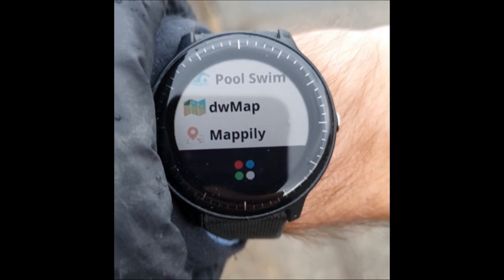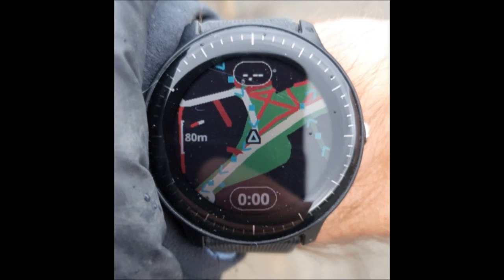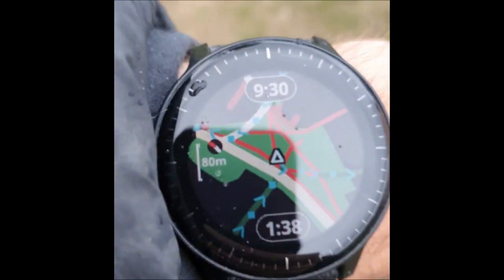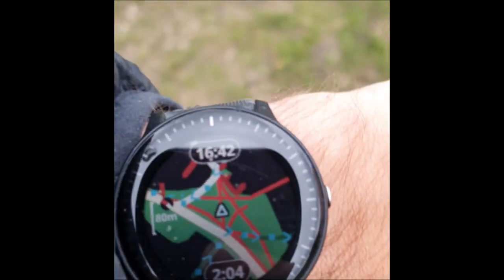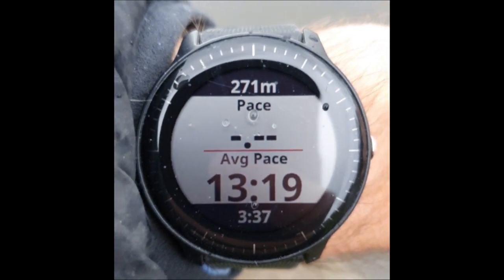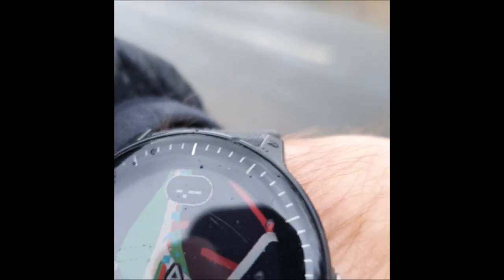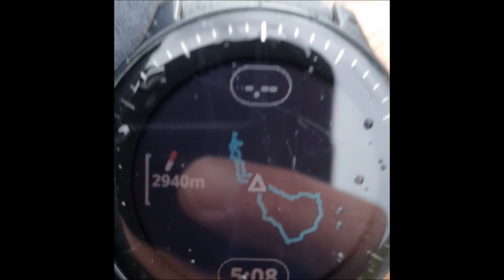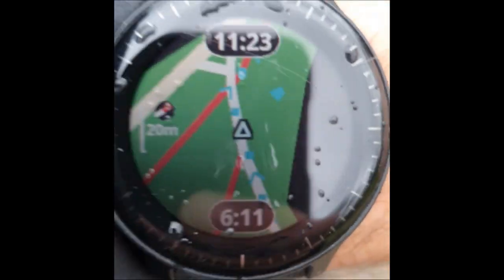Mappily maps for Garmin devices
We were frustrated with a lack of maps on some Garmin devices and thought we could fix that.

As Trail Runners ourselves, we wanted it all: routing and maps, combined with all the data fields you expect from a running app.

Mappily is the result. Experience live colour maps on your garmin device, which scale seamlessly and move as you do.

Supports devices without native mapping
Experimental Downloadable Maps
Maps which orient and move with you based on Open Street Maps data
Plot routes and follow them during your recorded workouts
Multiple screens for all your favourite fields, including Pace, Distance, Time and more